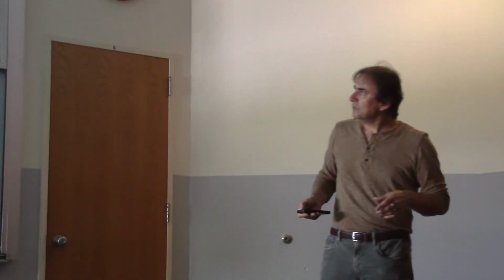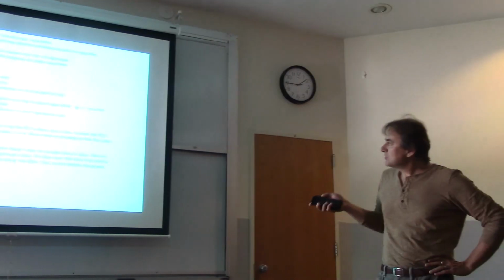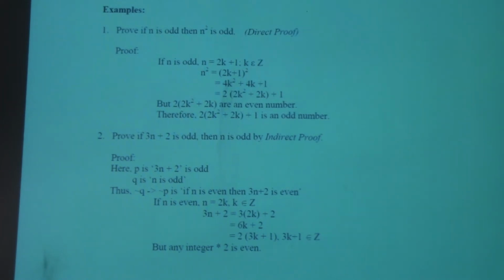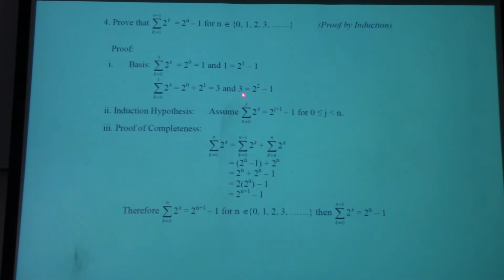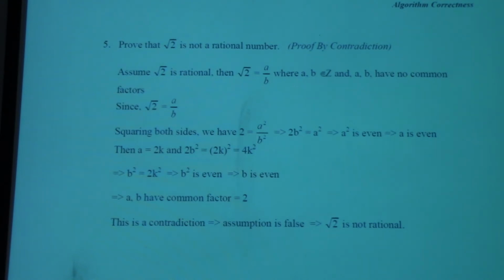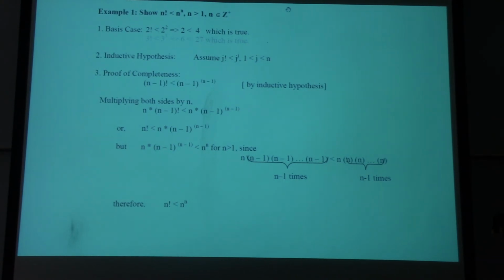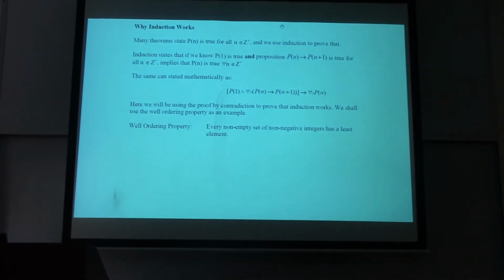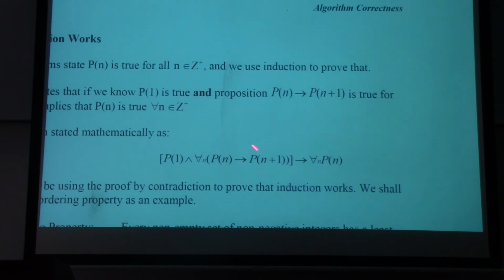CPSC 502 02 08 30 2017